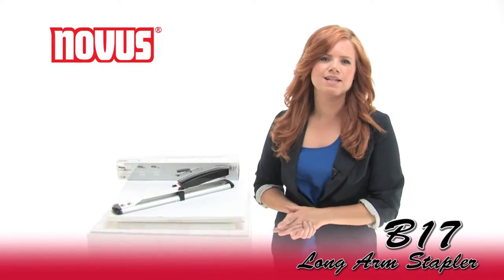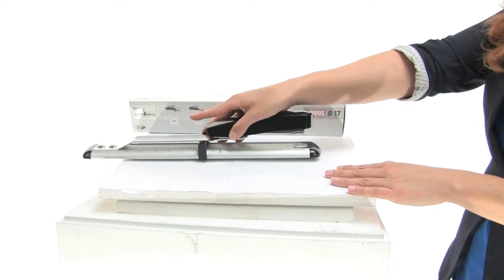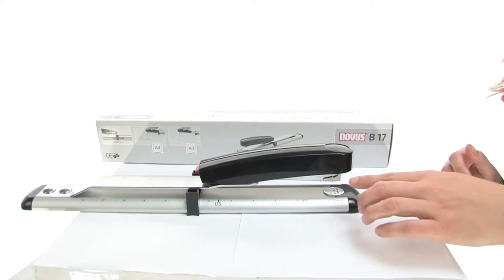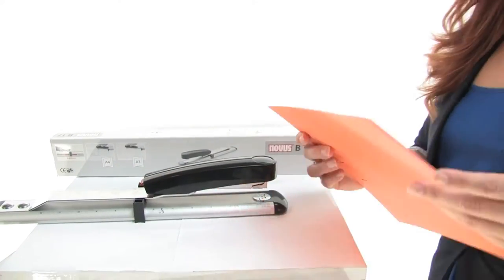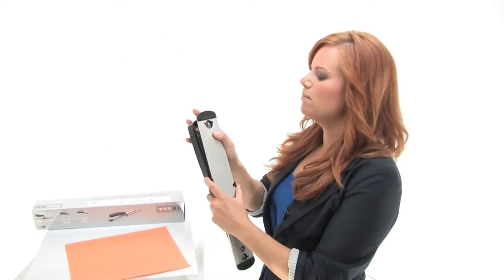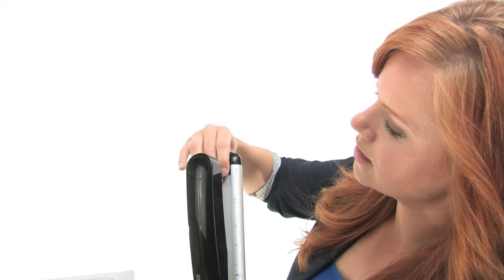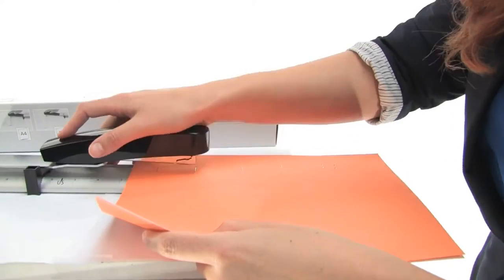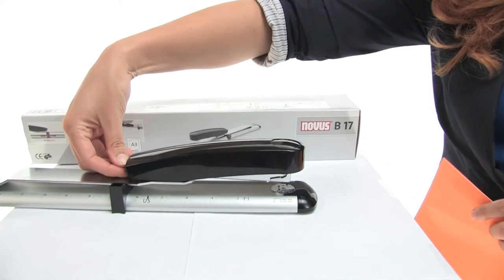Novus B17 Long Arm Stapler